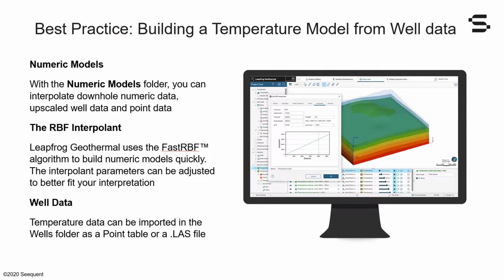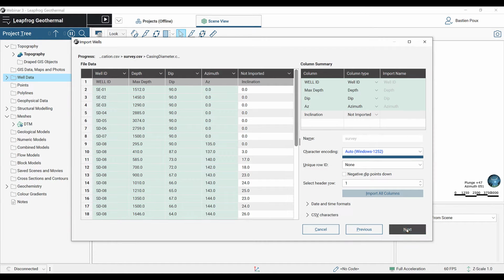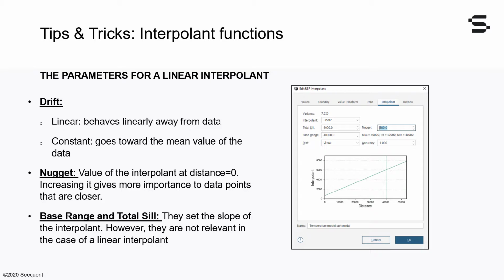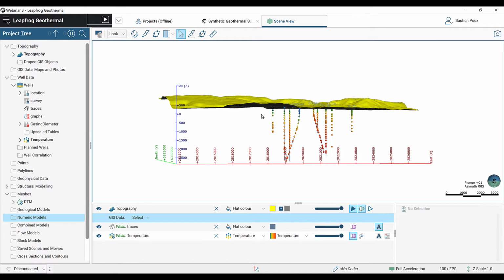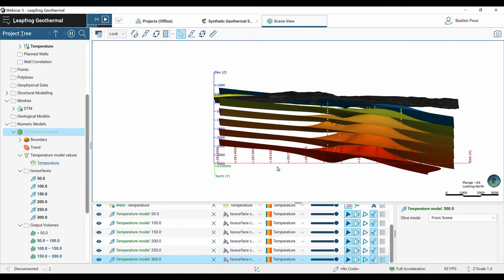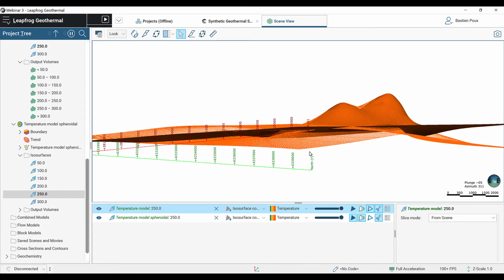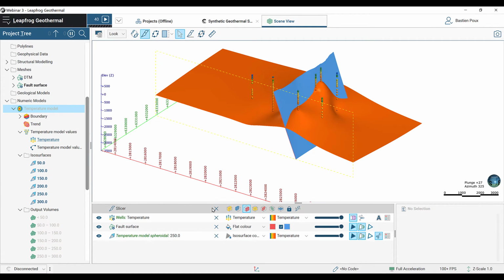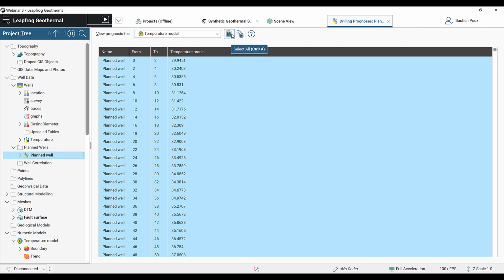Leapfrog Geothermal Best Practice: Building a Temperature Model from Well Data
Learn how to build a temperature model from well data using the RBF Interpolant. This webinar discusses the basics of the interpolation functions and shows how to evaluate the temperature distribution on various objects.

If you would like to follow along with this workflow, visit MySeequent to access the dataset that accompanies this webinar

0:00 Introduction
2:04 Data import and preparation
5:08 The Interpolant functions
9:17 Build the temperature model
12:20 Manually edit the temperature model
13:56 Change the interpolant function type
16:26 Add a trend to the temperature model
18:17 Evaluate the temperature model on a fault
19:19 Evaluate the temperature model on a planned well